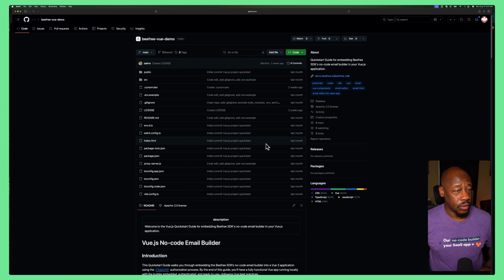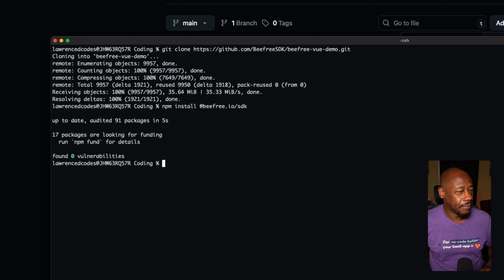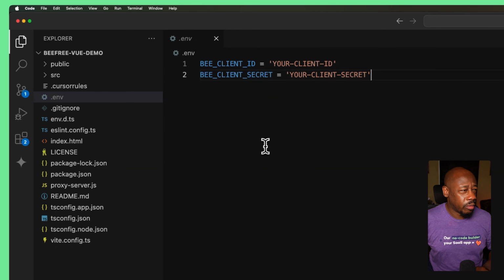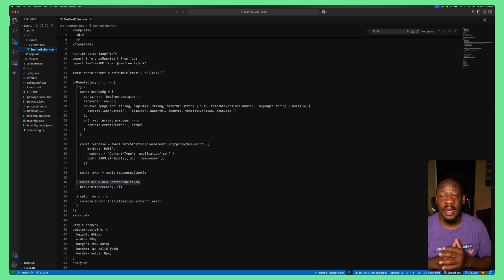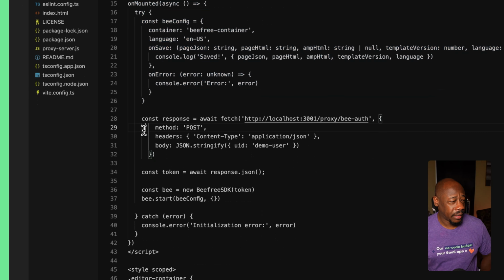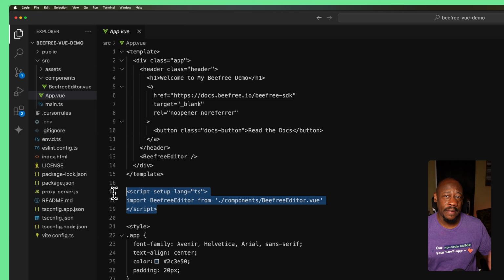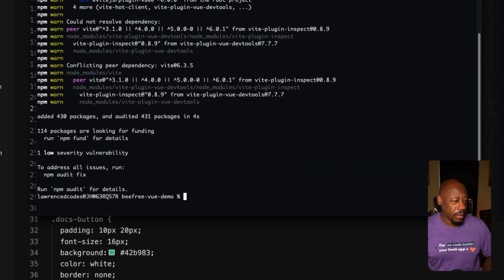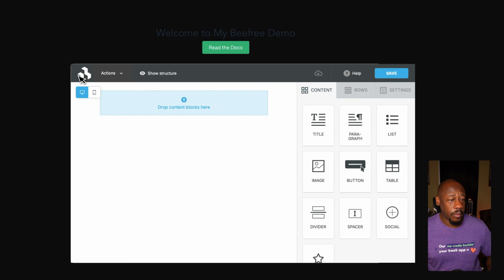Build a No-Code Email Builder with Vue.js - Quickstart Guide (Part 3)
This Quickstart Guide walks you through embedding the Beefree SDK’s no-code email builder into a Vue 3 application using the /loginV2 authorization process. By the end of this guide, you’ll have a fully functional Vue app running locally with the builder embedded, authenticated, and ready to use—following Vue best practices.

PART 3: in this video, you'll learn how to:
• Clone the Beefree React demo repository from GitHub
• Configure your environment by running npm install + adding your client ID and secret
• Learn how the SDK is initialized and managed
• Authentication process using a proxy server.
• Launch the application locally to see the embedded Beefree editor in action

And if you’d like to follow along with the exact same code we’re using in this video, check out our demo project on GitHub:

🚀 Don't have Beefree SDK yet?